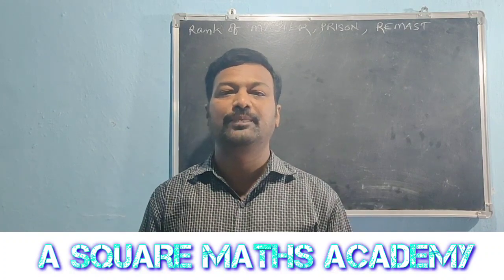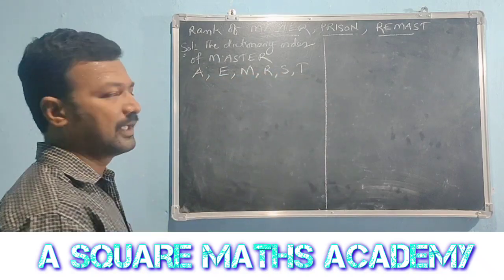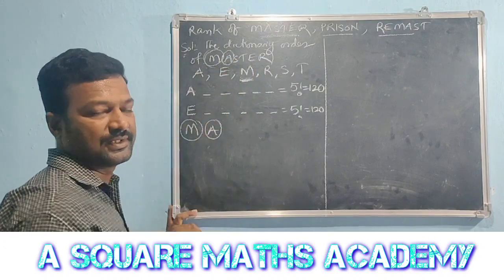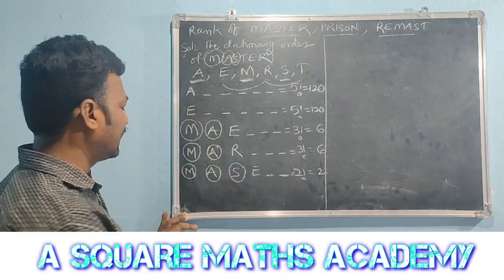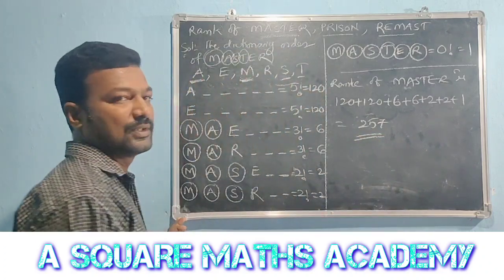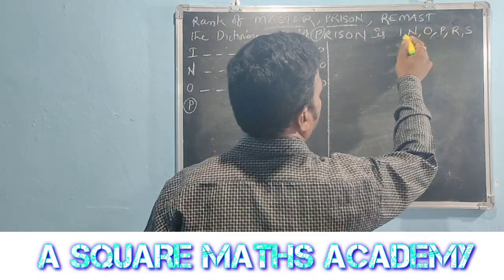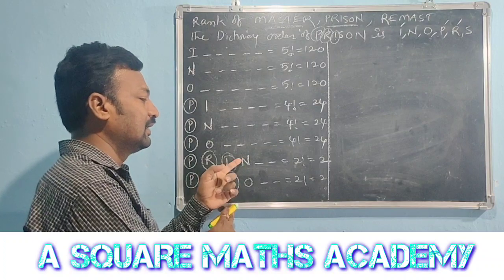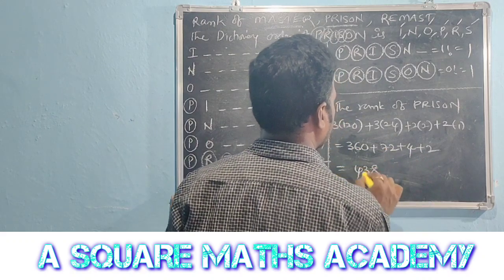Permutations & Combinations | inter 2nd year | Maths 2A | most imp LAQ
Permutations and Combinations | inter 2nd year | maths 2A | most imp VSAQ ‎@A SQUARE MATHS ACADEMY

Probability | Inter 2nd year maths 2A | most imp questions | TS AP ‎@A SQUARE MATHS ACADEMY

Partial Fractions | Inter 2nd year maths 2A || improper fractions | TS   ‎@A SQUARE MATHS ACADEMY